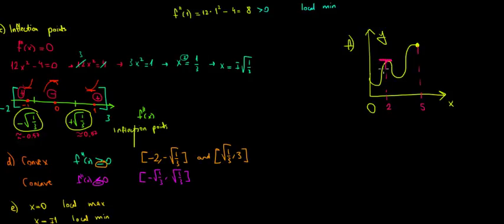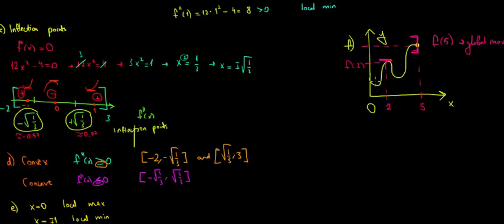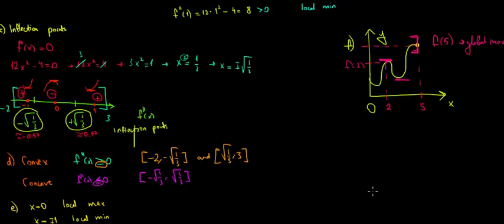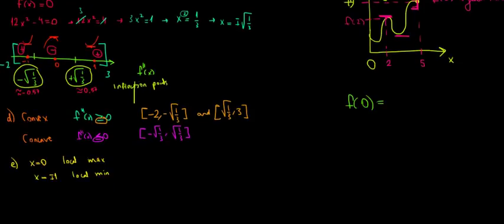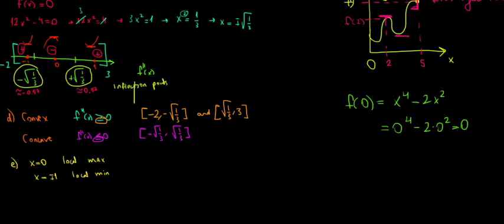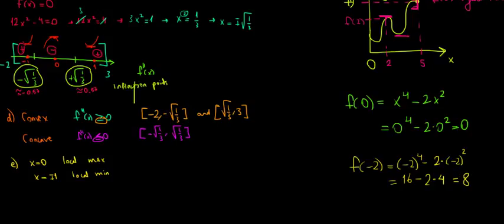Erasmus University Rotterdam I IBEB Math 1 I Tutorial 4 Question 4f